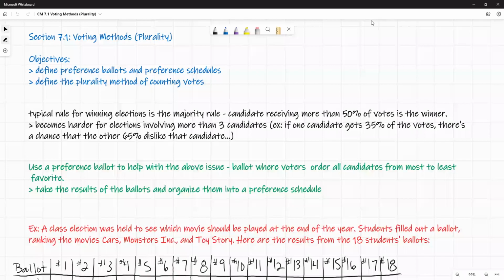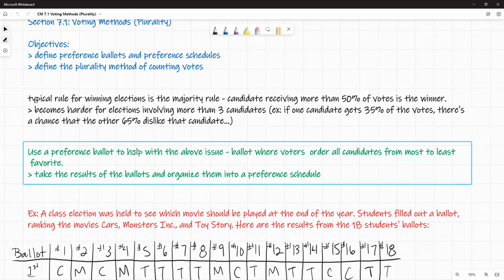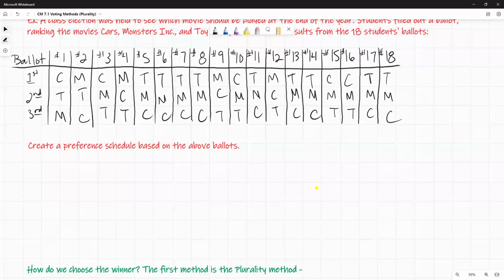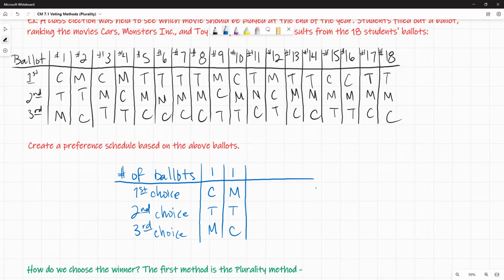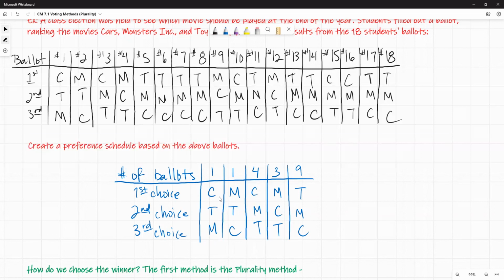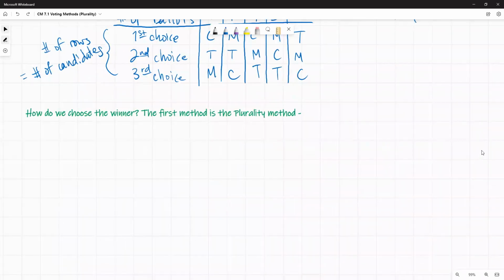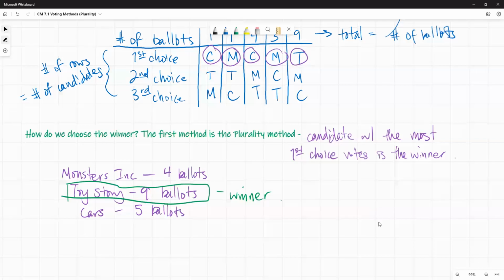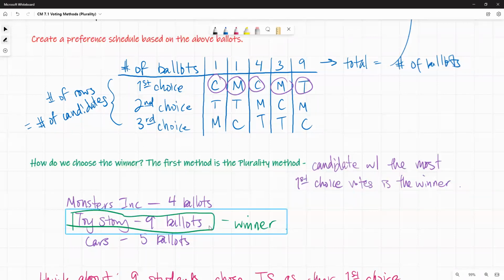CM Section 7.1: Voting Methods (Plurality)